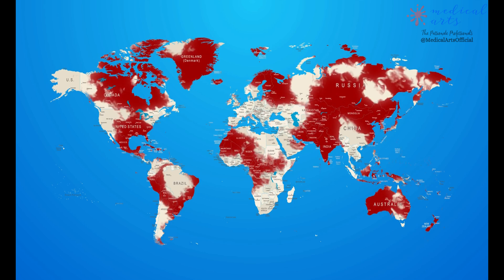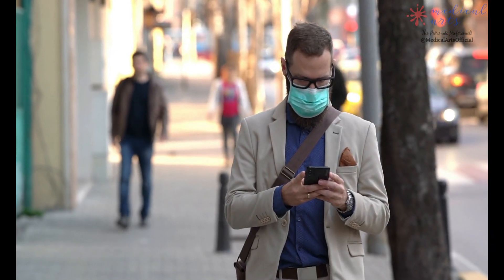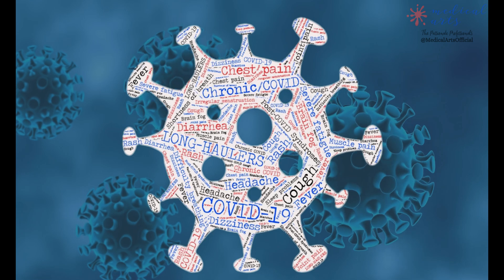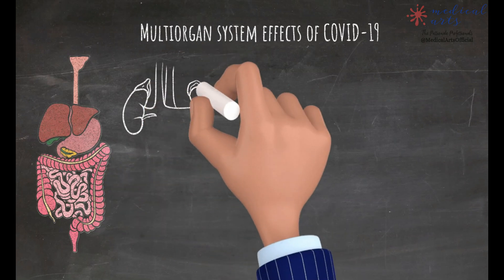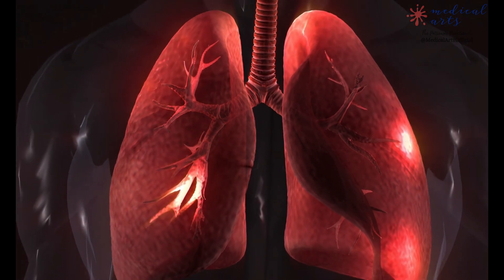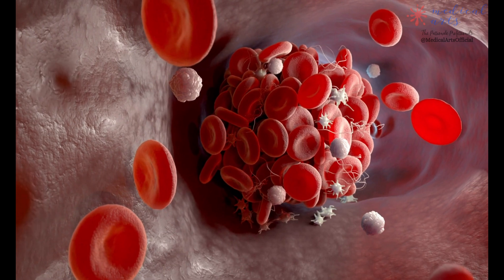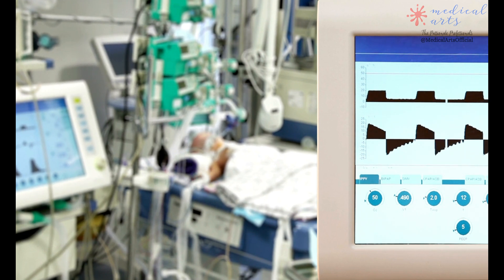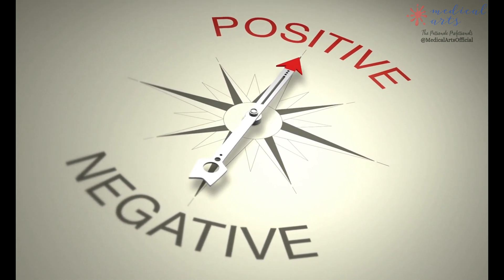Post COVID Syndromes - Long Haulers - COVID-19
Learn more about the human body and related topics @MedicalArts

Post COVID-19 Syndromes are also called Long Haulers, Long COVID, or chronic COVID. This is a new set of medical signs and symptoms that persist or appear several weeks after the person recovers from the acute coronavirus illness.
Here is the second video we do about chronic covid. The first one was made just a short period after these cases appeared in society and we discuss in it secondary illnesses to covid as myocarditis, lung fibrosis and others. In this video, we share with you some more signs and symptoms that have been associated with long COVID.